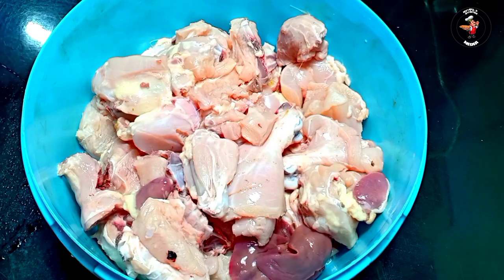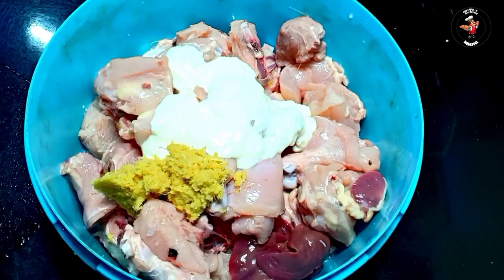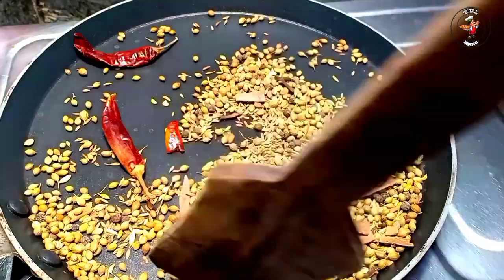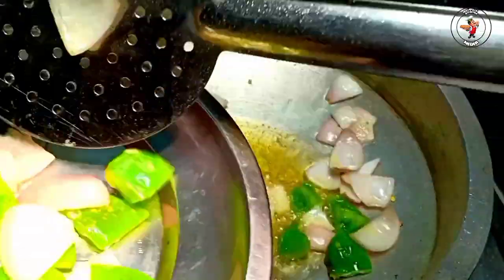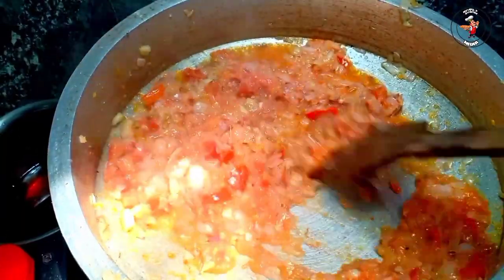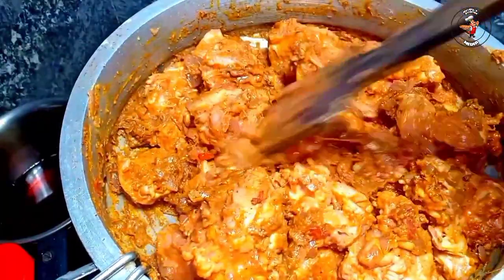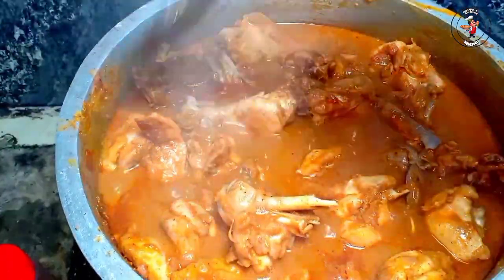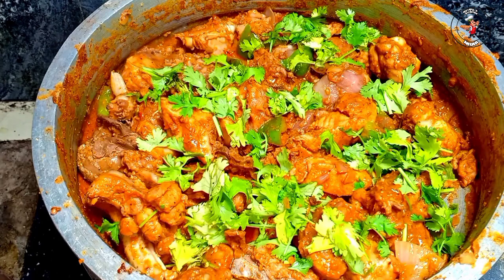Restaurant Style Kadai Chicken || കടായി ചിക്കൻ എളുപ്പത്തിൽ ഉണ്ടാക്കാം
KADAI CHICKEN
Ingredients,

FOR CURRY
Chilli pdr -1 tsp
Salt
Ghee -2 tbsp
Cinnamons -3-4
Peppercorns -1 1/2 tsp
Cloves -3
Onion -1
Ginger garlic paste -1.1/2 tbsp
Tomatoes -3
Salt
Chilli pdr -1/2 tbsp
Coriander pdr -1 tbsp
Cumin pdr -1/2 tsp
Hot water -1 cup
Capsicum -1
Onion -1
Garlic -3-4
Ginger -small piece
Kasuri methi pdr -1 tbsp

1): Kadai chicken recipe
2): kadai chicken malayalam
3): kadai chicken restaurant style
4): കടായി ചിക്കൻ ഉണ്ടാക്കുന്ന വിധം
5): ചിക്കൻ കറി ഉണ്ടാക്കുന്ന വിധം
6): chicken curry malayalam
7): chicken masala

Totalmedia kitchen

Total media,Totalmedia,
Total Media!!